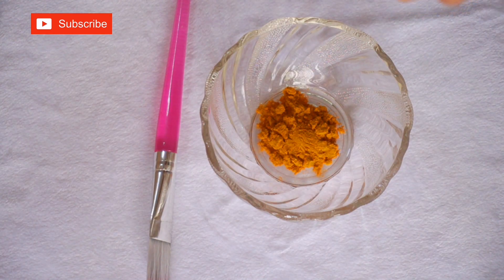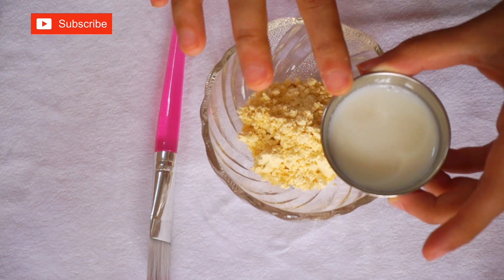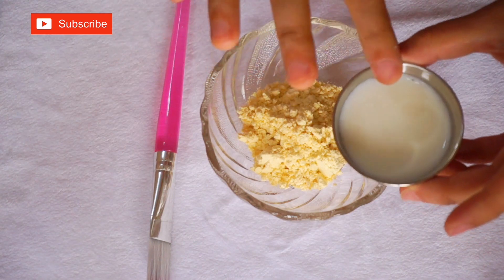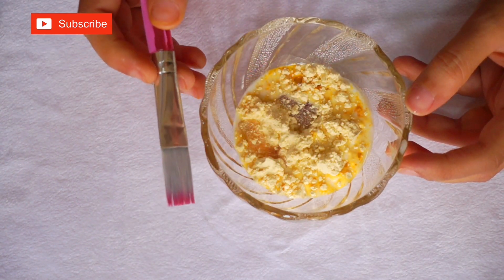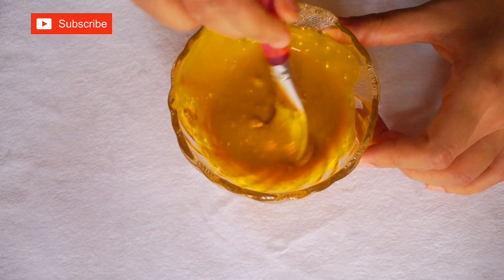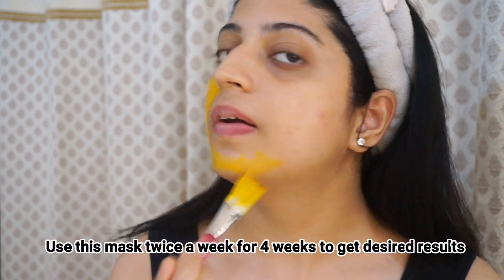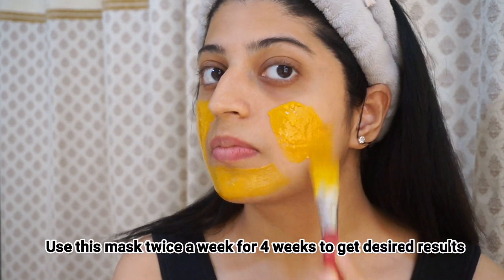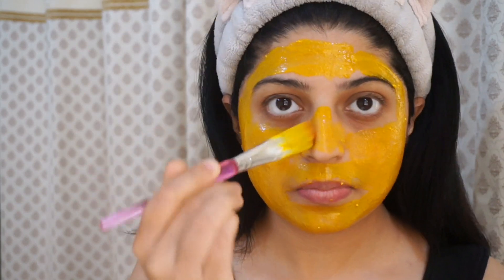Turmeric Face Mask | Get Bright and Acne Free Skin | TheInstAura By Sayali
Hi Friends,

Welcome back and I hope you guys are doing great.

Today, I will be showing you how you can prevent acne and reduce existing acne by using turmeric face mask.

Ingredients :
Turmeric or Haldi - 1 teaspoon
Gram Flour or Besan - 2 teaspoon
Milk for dry skin or you can use Curd for oily skin

About this Channel:
On this channel, you will get to see videos regarding Skincare, Makeup, DIYs, Product Reviews and Lifestyle.

I recommend products which I like. Please do not use any products if it doesn’t suit you.